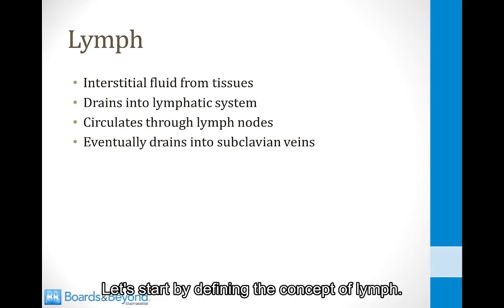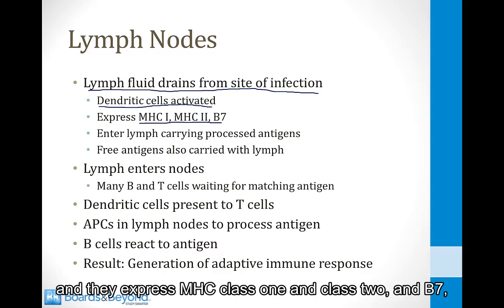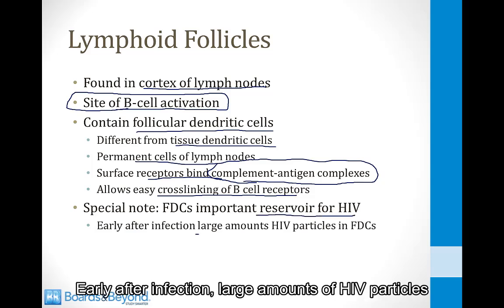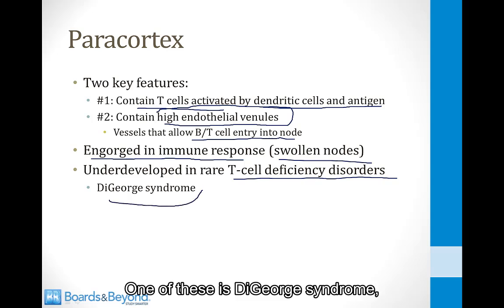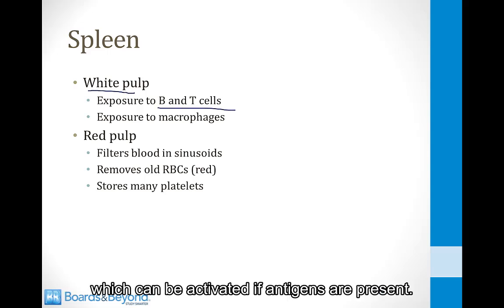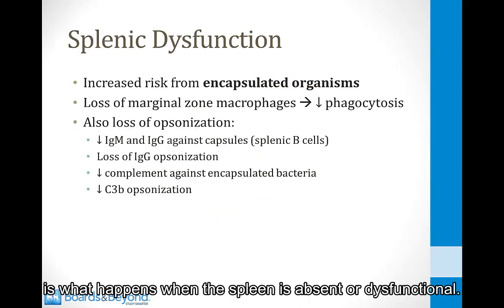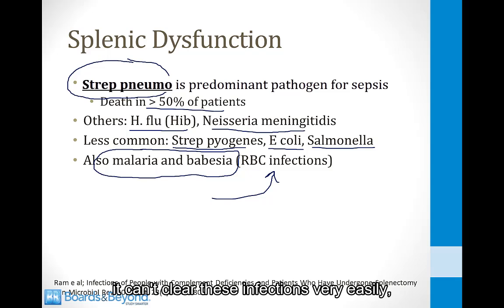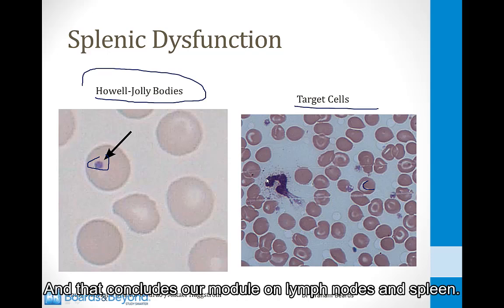Immuno 1.5 Lymph Nodes and Spleen